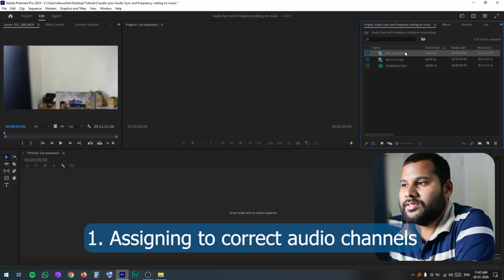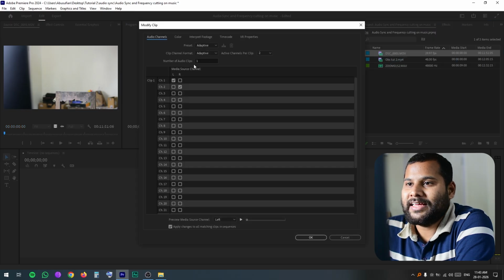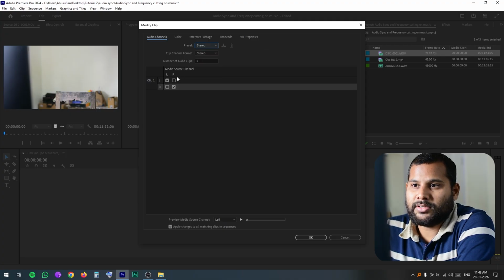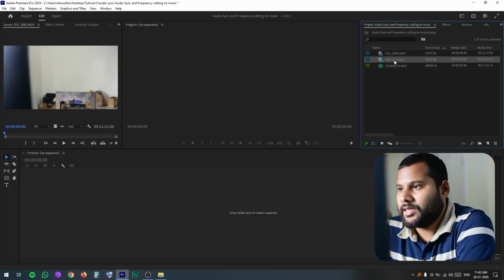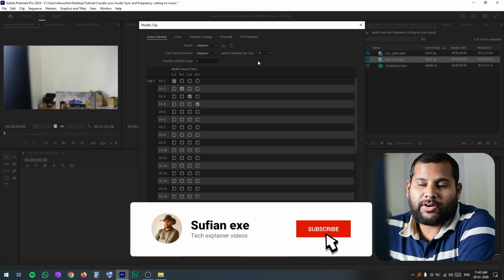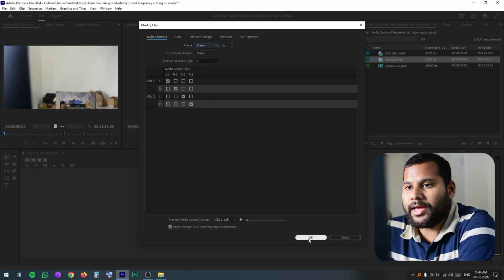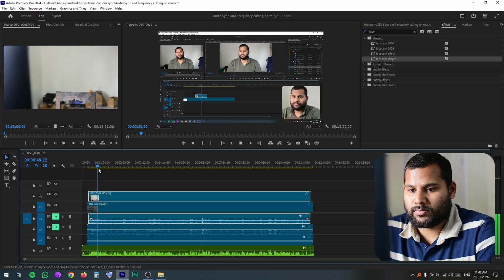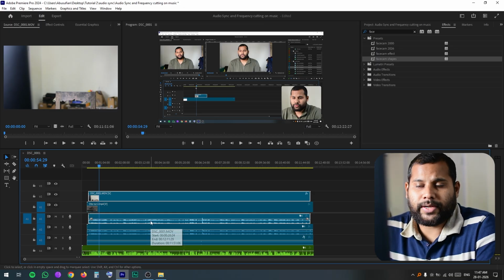How to Sync Audio and Video in Premiere Pro (Multi-Camera & Single Clips)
Struggling to line up your external audio with your camera footage? In this video, I’ll show you exactly how to sync audio and video in Adobe Premiere Pro instantly. Whether you are working with a single clip or a complex multi-track timeline with multiple cameras, these methods will save you hours of manual editing.

Key Topics Covered:

Synchronize audio and video automatically in Premiere Pro.

Aligning external audio from recorders (like Zoom H1n) with camera audio.

Merging clips vs. Multicam sequences.

Fixing out-of-sync audio drift.